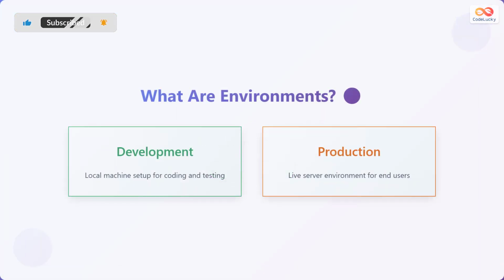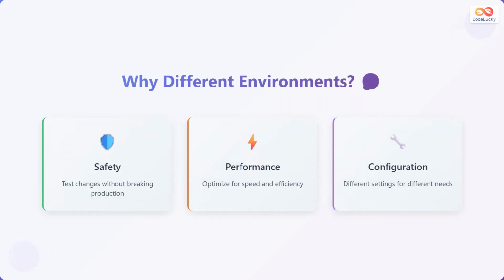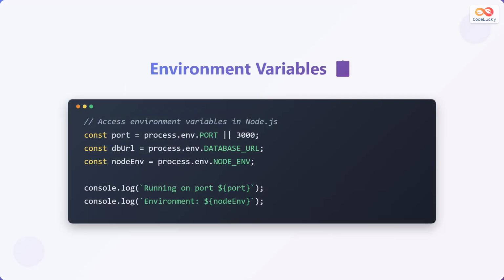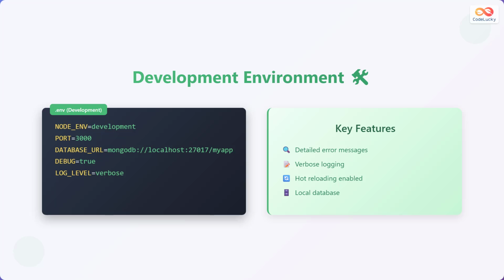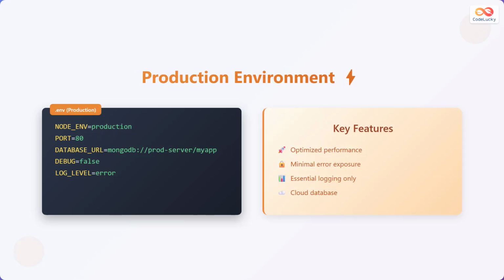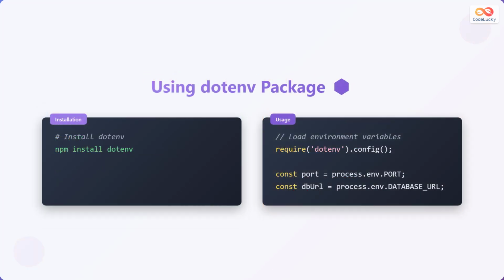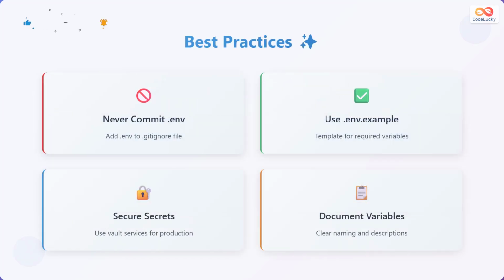Node.js Environment Setup: Development vs Production (dotenv Tutorial)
Learn how to set up your Node.js environments properly! 🚀

This video covers the essential differences between development and production environments in Node.js and how to configure them effectively. We'll walk you through:

👉 What are environments (Development & Production)?
👉 Why are different environments necessary?
👉 How to use environment variables.
👉 Practical setup examples for both development and production.
👉 Using the 'dotenv' package for managing environment variables.
👉 Best practices for securing your configurations. 🔒

By the end of this tutorial, you'll have a solid understanding of how to manage your Node.js configurations, keeping your secrets safe and your application running smoothly in any environment. Let's build robust and secure applications together! 🎉

Chapters:
00:00 - Environment Setup
00:11 - What Are Environments? 🌍
00:35 - Why Different Environments? 🤔
01:06 - Environment Variables 📋
01:48 - Development Environment 🛠️
02:17 - Production Environment ⚡
02:47 - Using dotenv Package 📦
03:12 - Best Practices ✨
03:46 - Outro